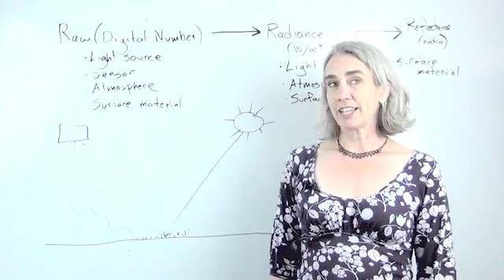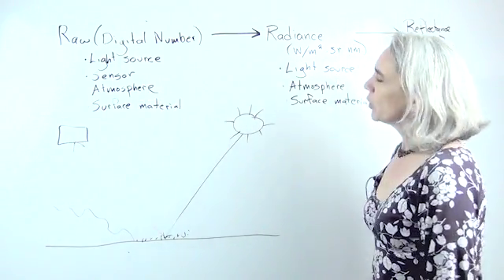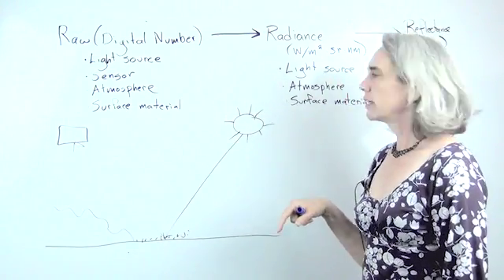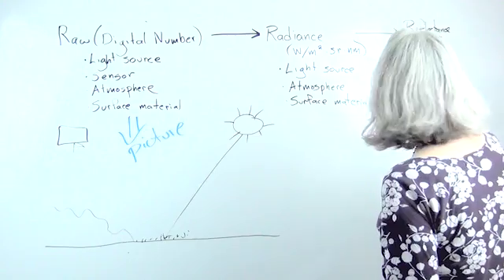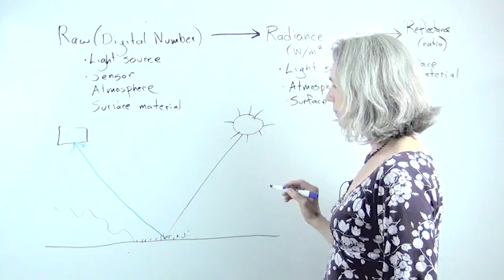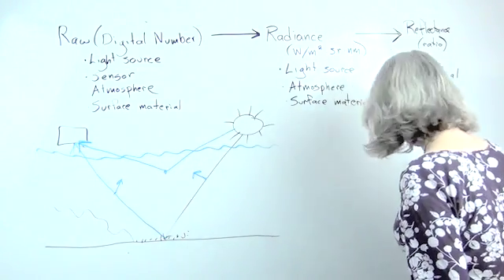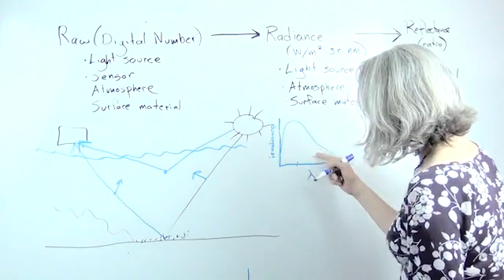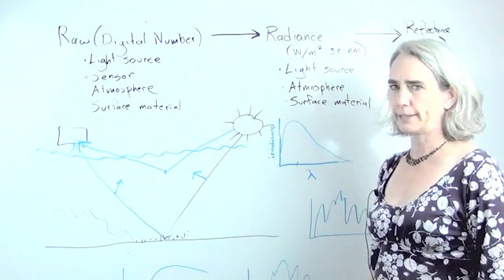Digital Number, Radiance, and Reflectance | Whiteboard Bloggers Series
Peg Shippert revisits her popular blog post from last year: Digital Number, Radiance, and Reflectance. Part of our Whiteboard Bloggers Series!